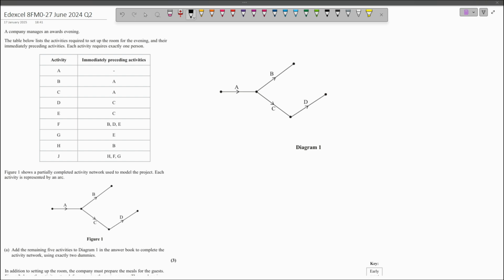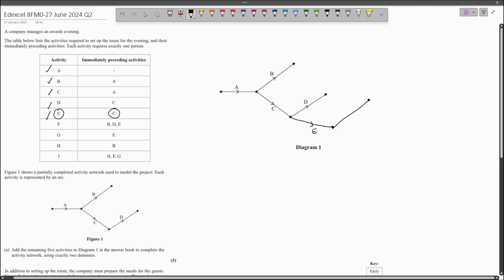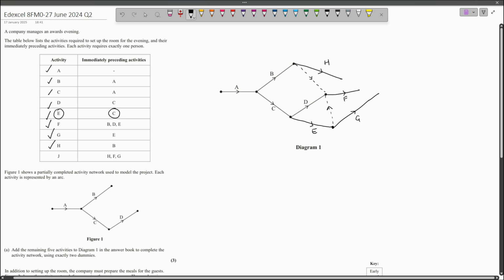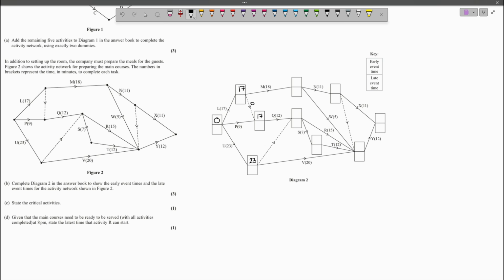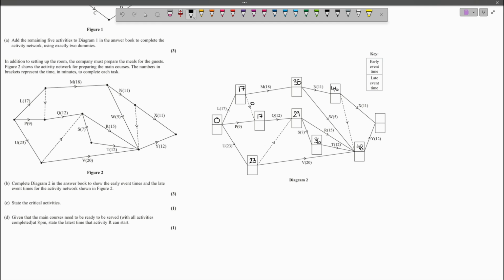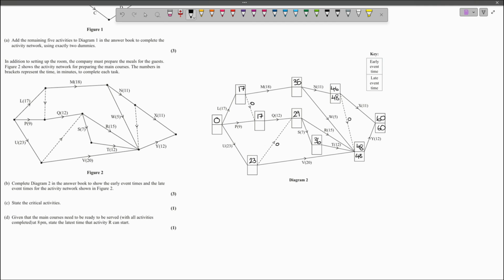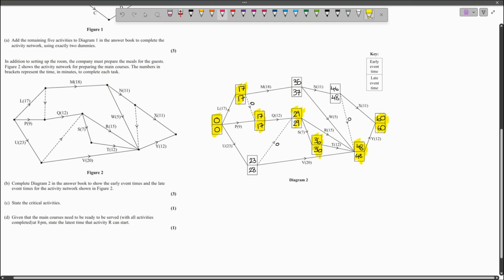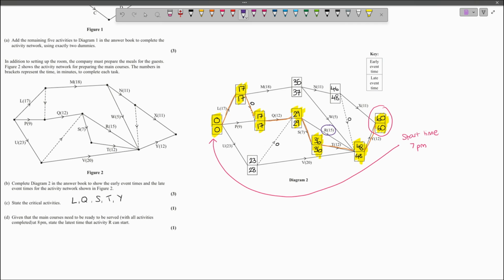Model Solution Edexcel 8FM0-27 June 2024 Q2